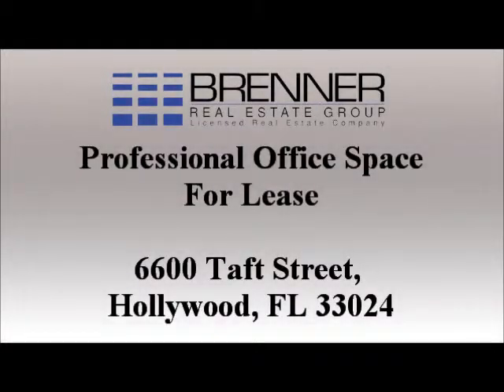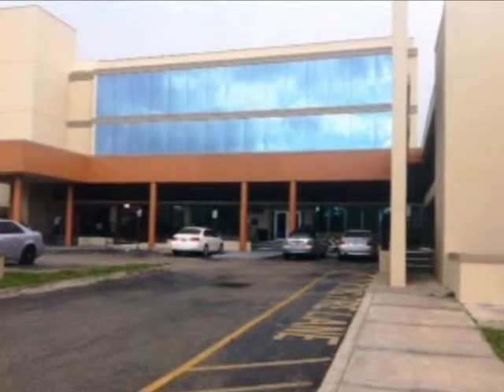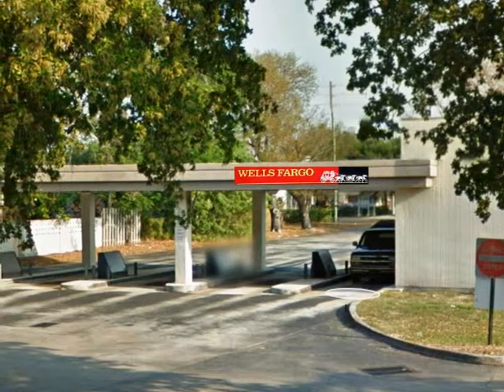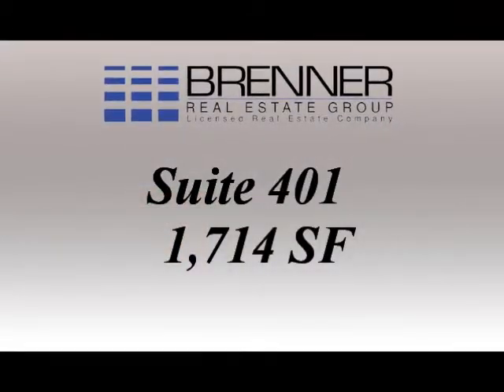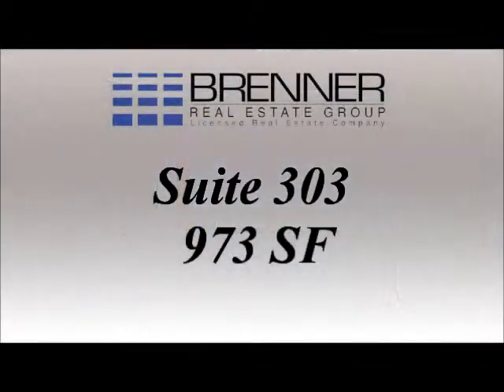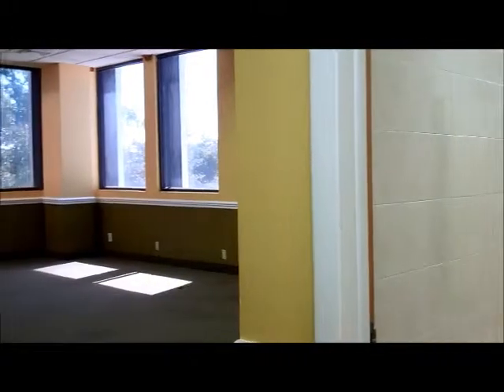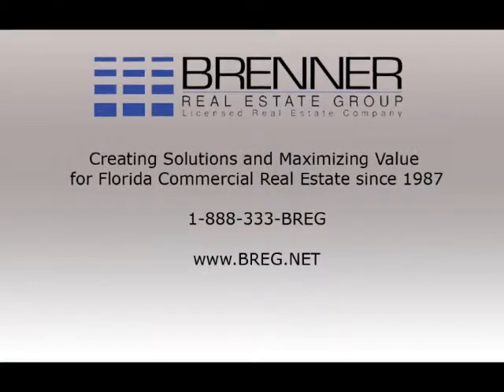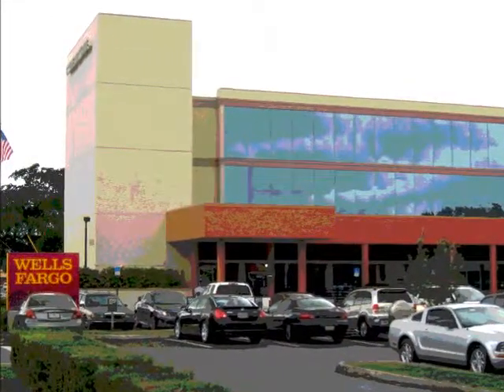Hollywood Professional Office Space For Lease - 6600 Taft Street, Hollywood, FL 3.3024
October 2015 - This property is not longer available but we would love to help you with any of your real estate needs.

Property Highlights:

• 29,044 SF, Four (4) Story Building with available Suites from 975 SF up to 7,426 SF
• Unit 100/200 - 7,426 SF - $13.00 SF Modified Gross
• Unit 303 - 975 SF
• Unit 400 - 6,414 SF
• Unit 410 - 1,714 SF or whole Floor for a total of 8,128 SF
• $15.00 PSF Modified Gross Competitively Priced
• Building Anchored by Wells Fargo
• Conveniently Located Close to 441 (State Road 7) and Florida Turnpike